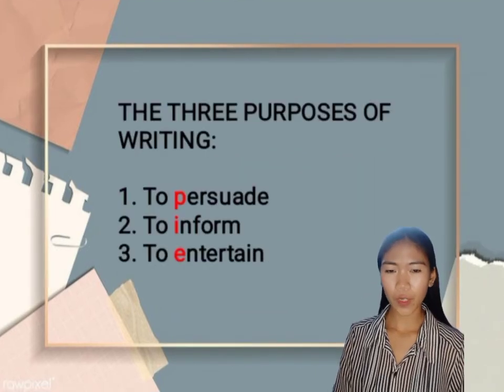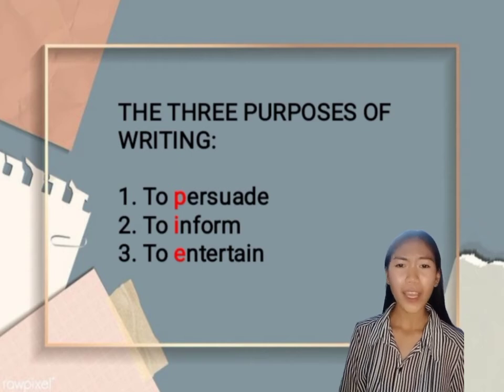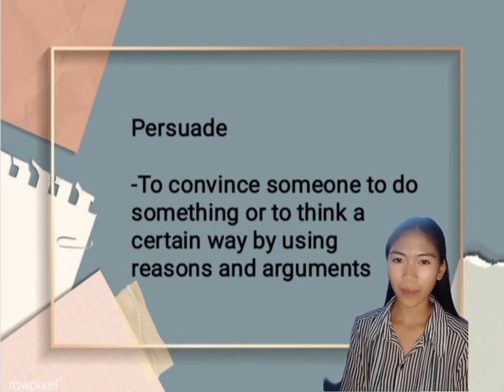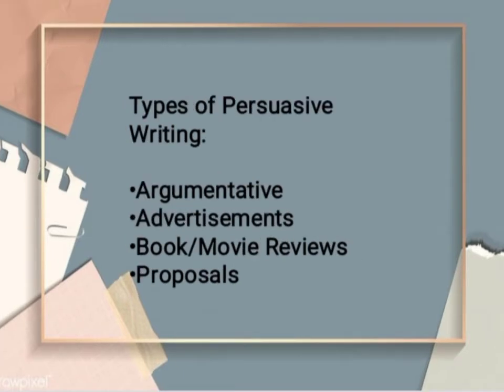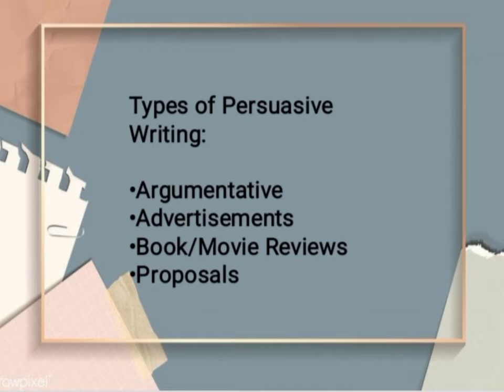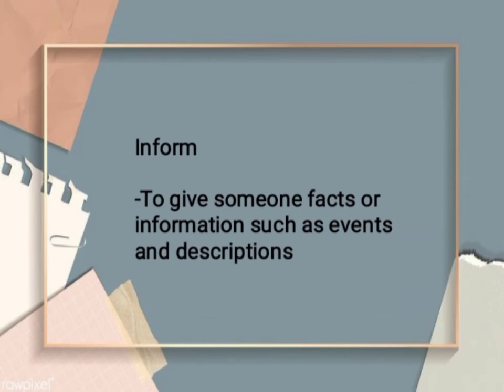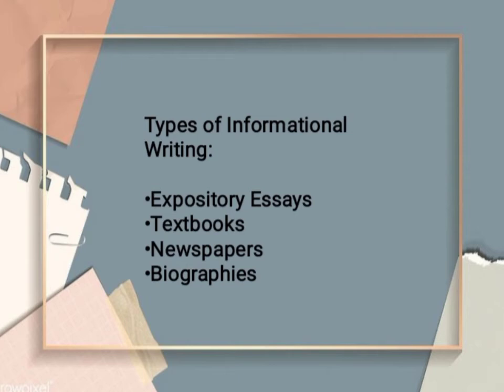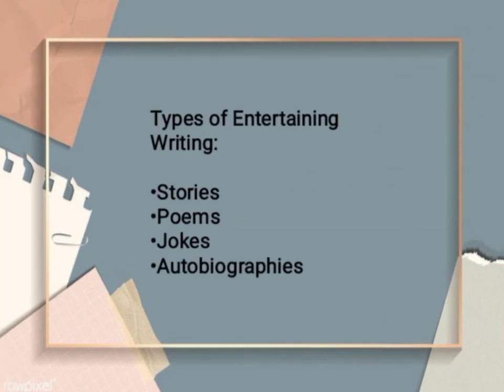Nature and Purposes of Writing